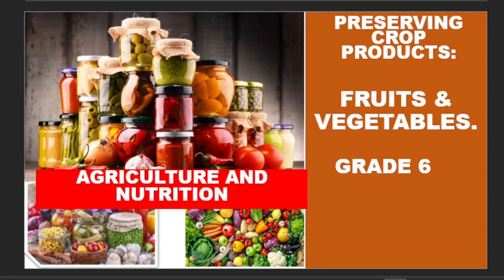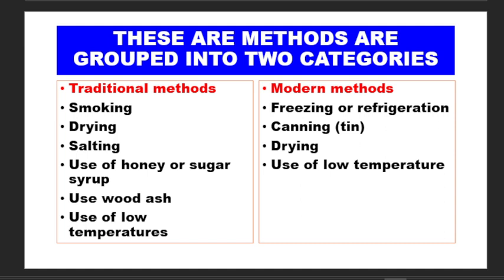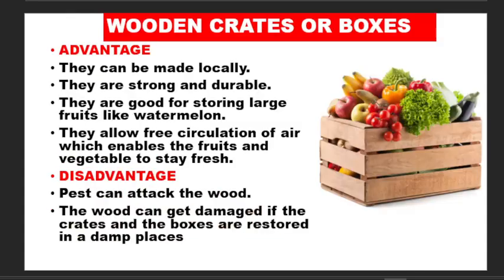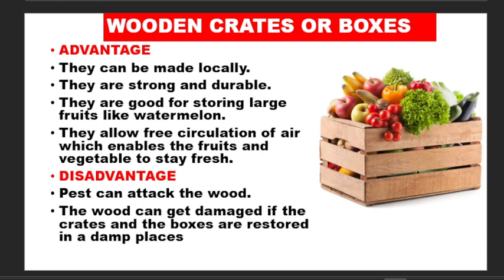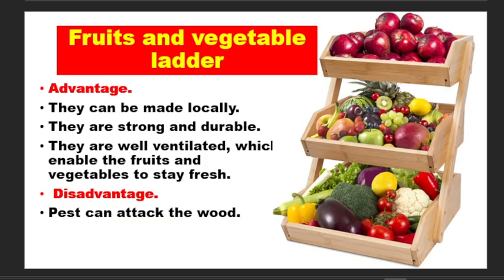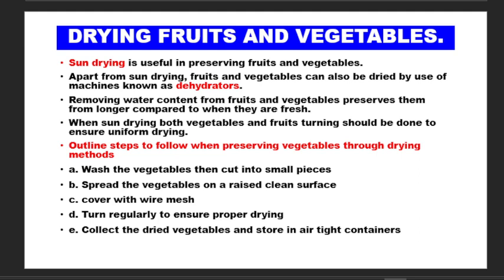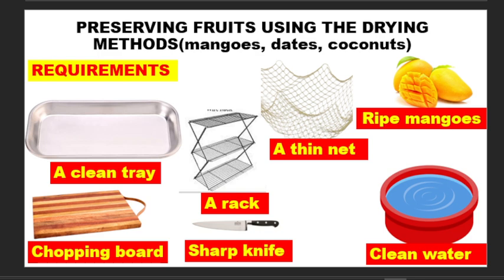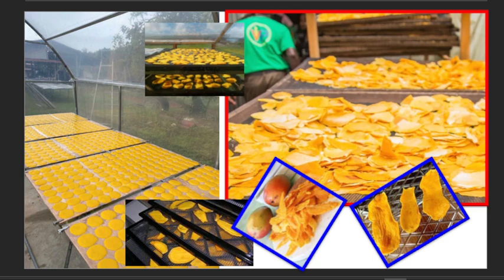PRESERVATION OF FRUITS AND VEGETABLES|| AGRICULTURE AND NUTRITION|| GRADE 6